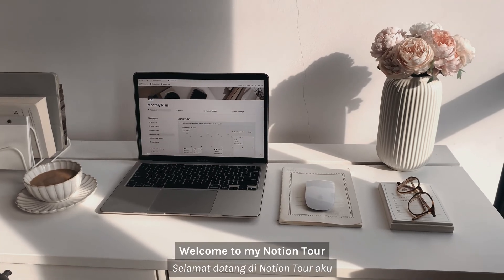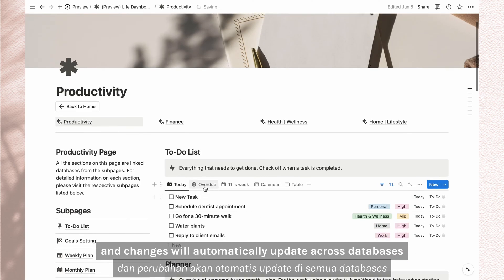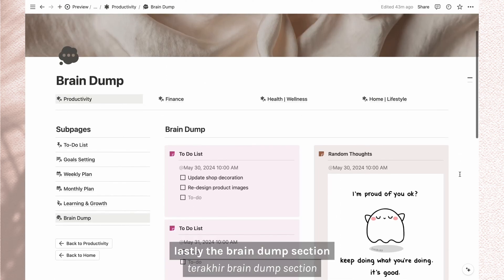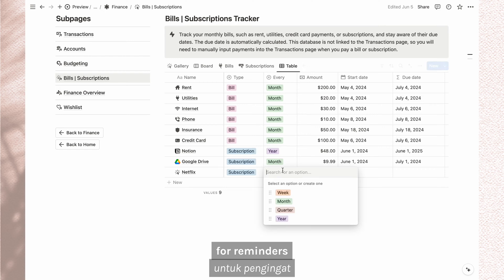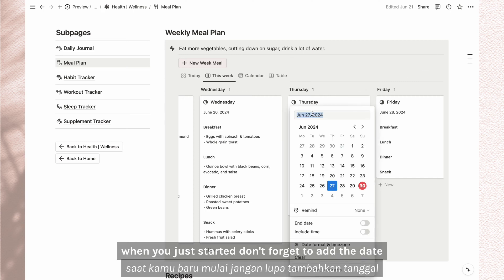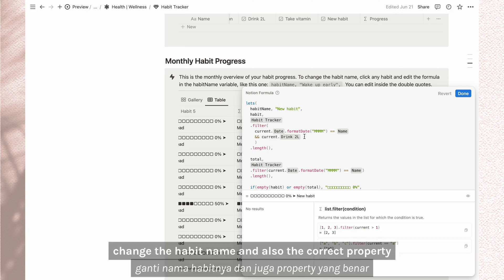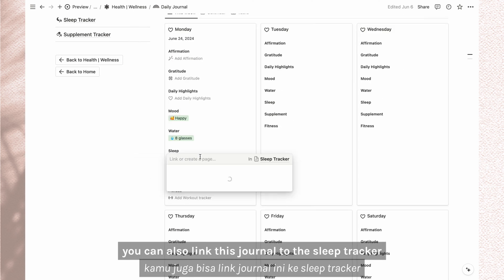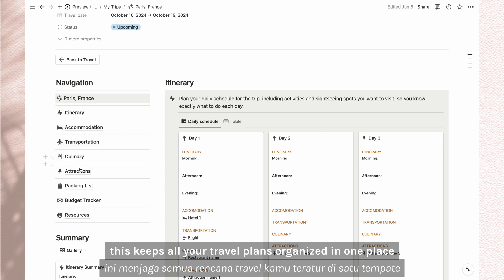Notion Tour | How to Organize Your ENTIRE Life in Notion | Ready Template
chapter

00:00   Intro
00:20   Notion Homepage
00:45   Productivity
02:29   Finance
04:22   Health & Wellness
07:16   Home & Lifestyle
08:22   Outro

notion templates

Finally a Notion Tour revealing all sections of my Notion Life Planner Template to help you plan and organize your ENTIRE life. So this is the only template you need to get your life together, set your goals, be productive while prioritizing your health and wellness.